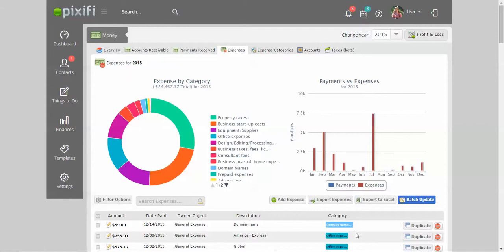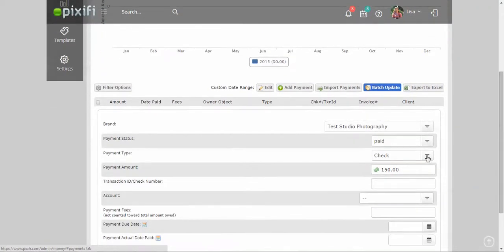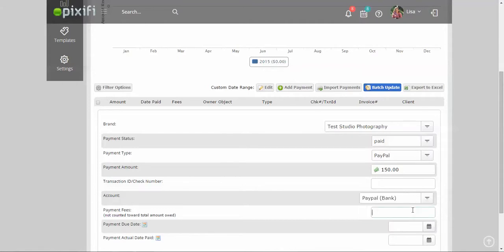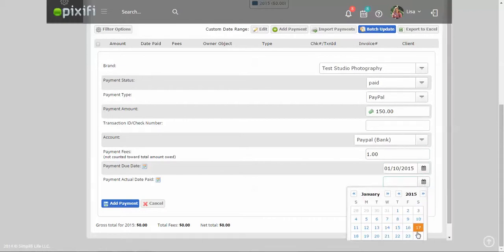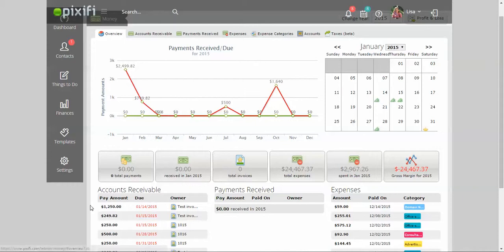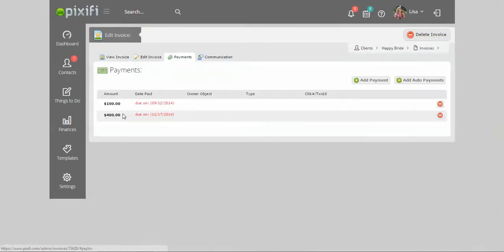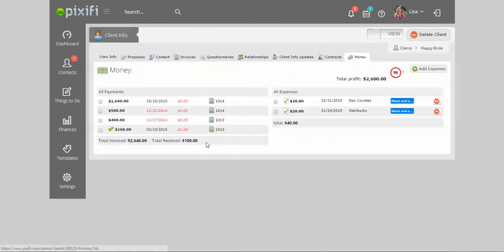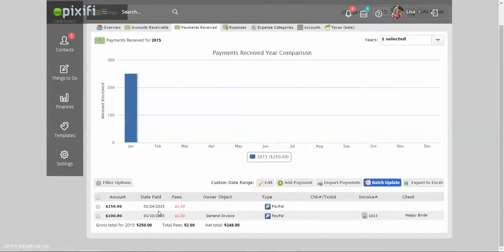Entering in Payments Received and Doing you Taxes part 3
Money Module overview via pixifi. Entering in payments received and doing your taxes.